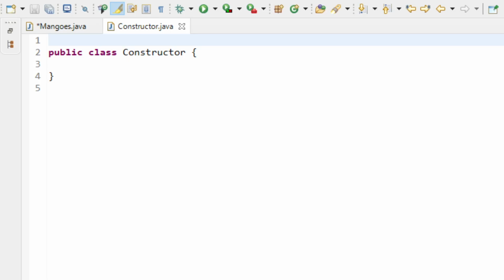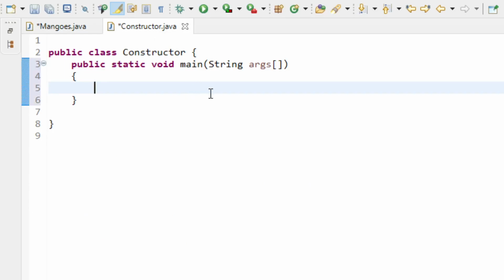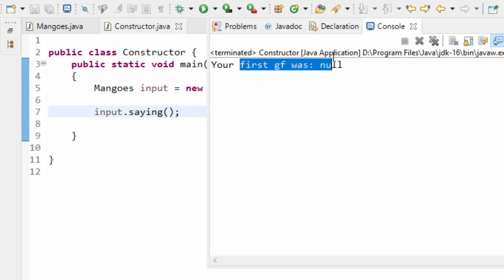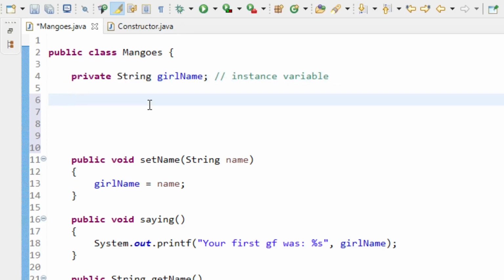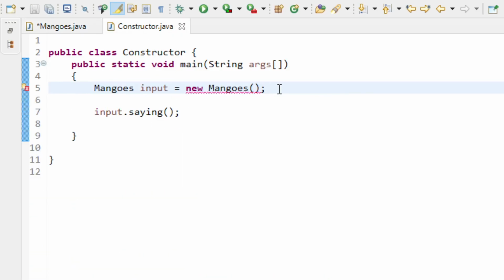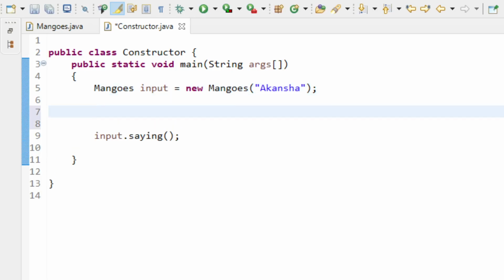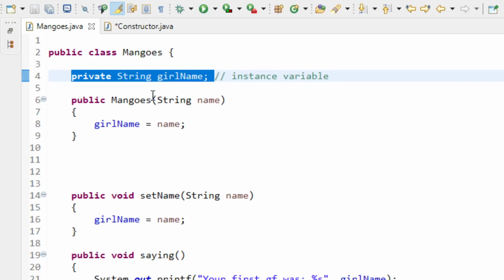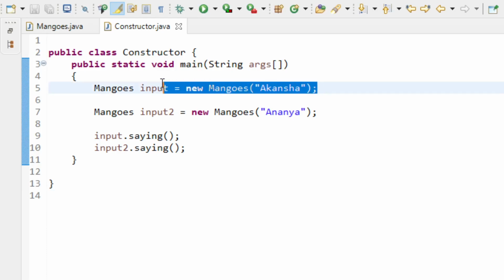Java Programming - 17 - Constructors